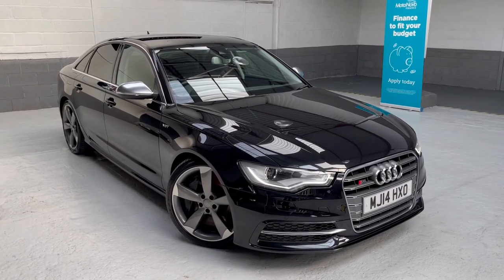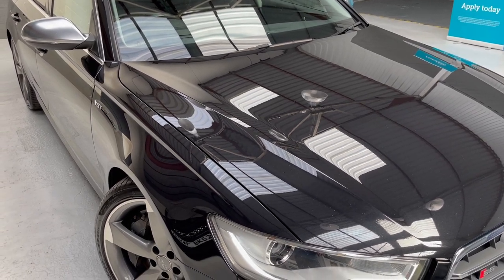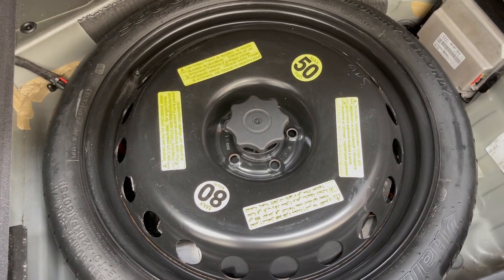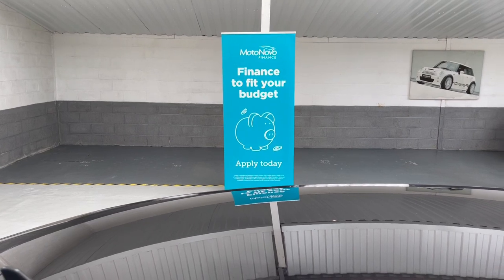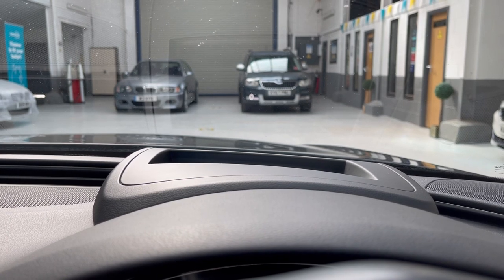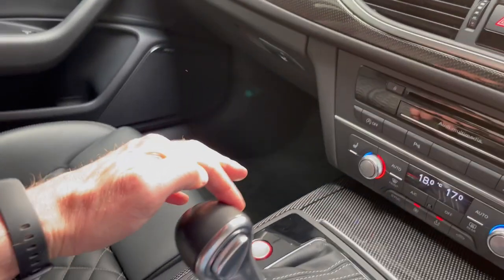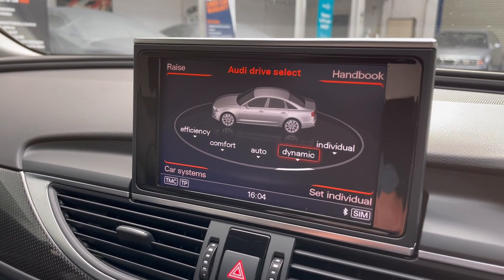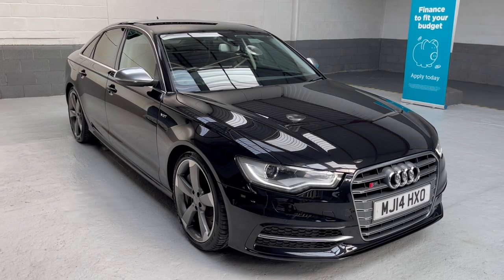Used Audi S6 4.0TFSI V8 Quattro Auto for sale in Preston, Lancashire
If you long for fastcar pace, but you can’t make do with two seats and a tiny boot, then this used Audi S6 V8T 4.0TFSi saloon could well be the car for you. It may be a sensible executive saloon with five seats and lots of room, but the performance it provides is anything but sensible.

This S6 comes with a long list of standard luxury equipment, as it should however; it’s loaded with lots of exotic factory upgrades, over £9,000 worth. Technology Pack, Audi music interface, Phone prep - High with Connect, MMI touch, MMI® navigation plus, Radio system for MMI plus. 20x8.5J 5-arm rotor alloys, Heated front/rear seats, Radio and TV system, BOSE surround sound system, Head-up display, Night vision assistant, Adaptive lights / High-beam assist, Camera and or distance sensor, Electric memory seats. Exterior mirrors electric/folding/heated/dimming/memory, Privacy Glass.

We have the book pack, 2 remote keys and the locking wheel nut key. Full Audi Service History with 4 service + 2 independent services (same independent) – 03/16 at 8476, 06/17 at 19026, 04/18 at 28147, 02/19 at 39587, 01/20 at 53486, 02/21 at 70820.

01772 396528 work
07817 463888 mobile